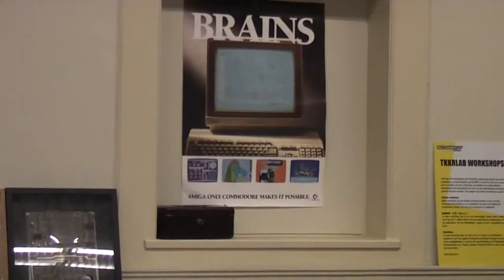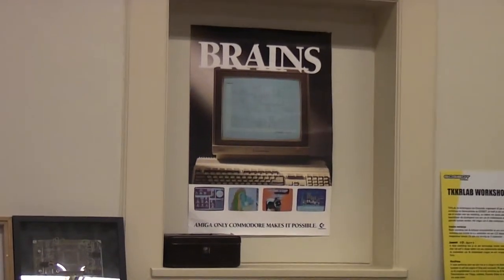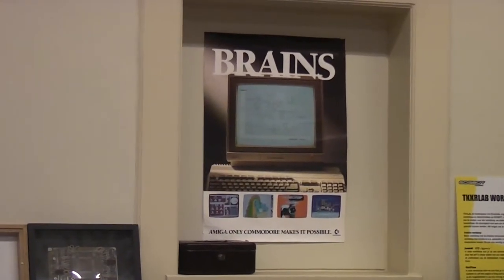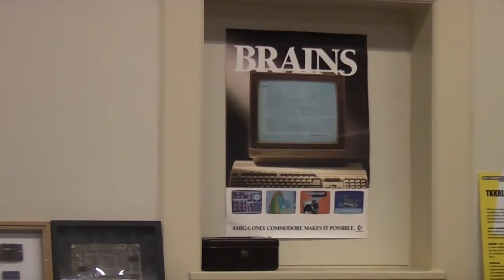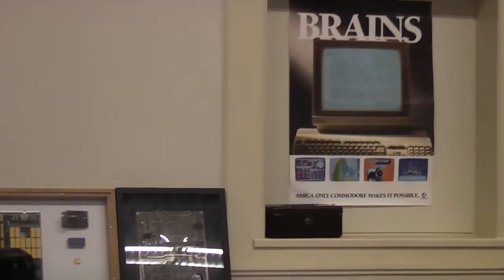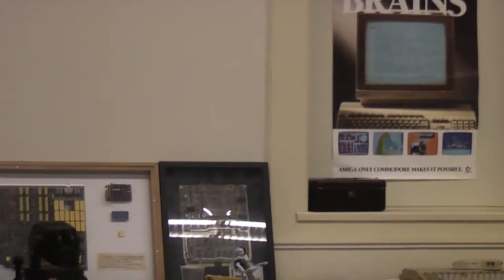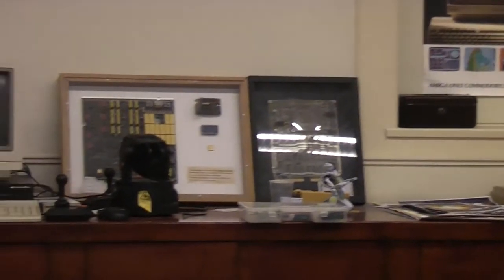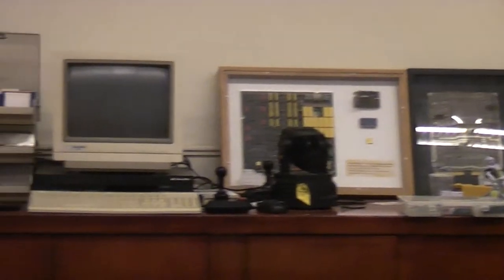Hardware Freedom Day - TkkrLab Hackerspace Enschede Amiga Teaser